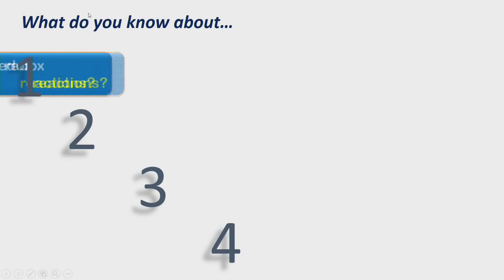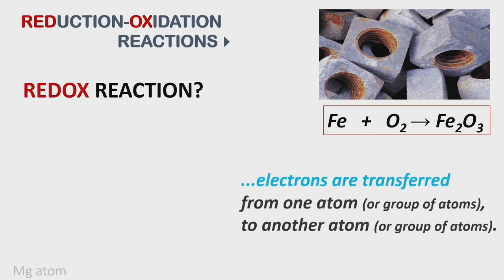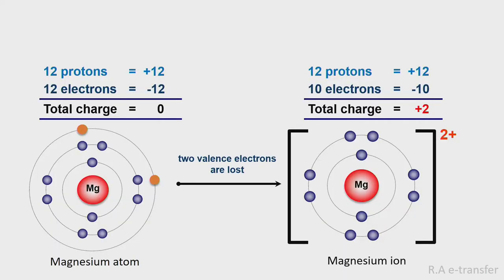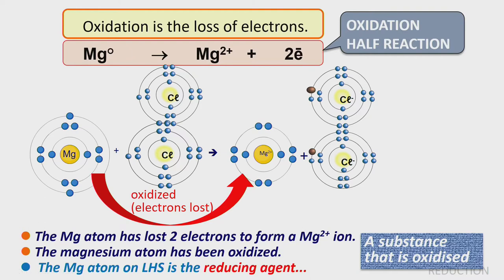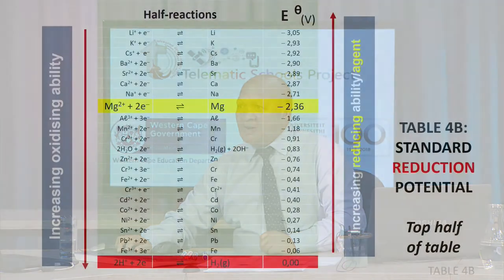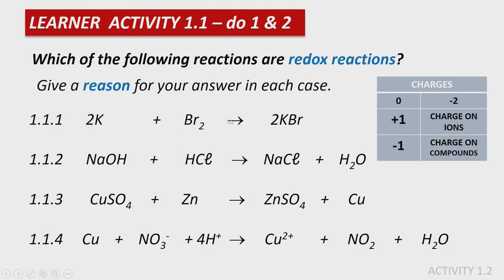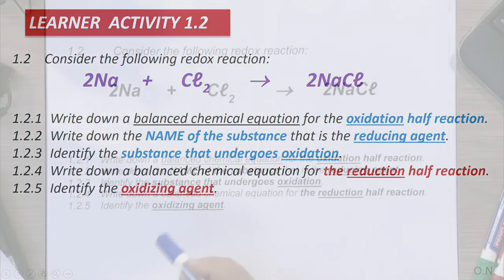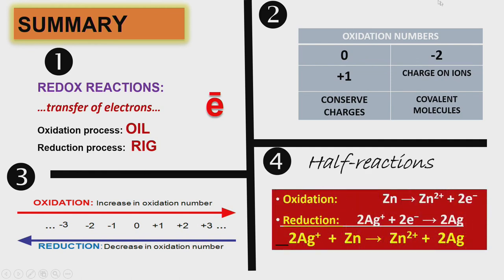Gr 11 Physical Sciences Radox Reactions